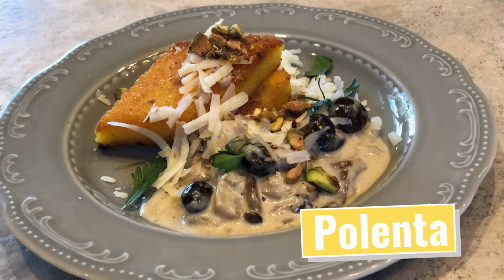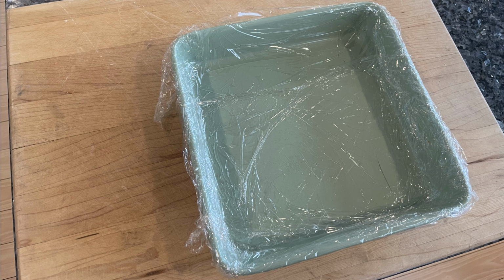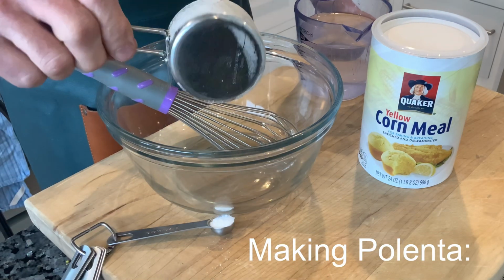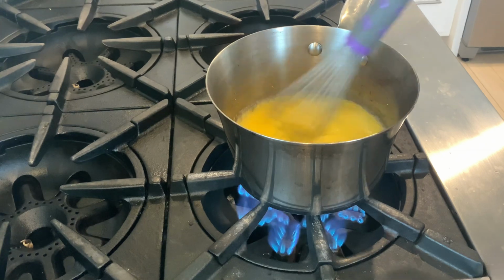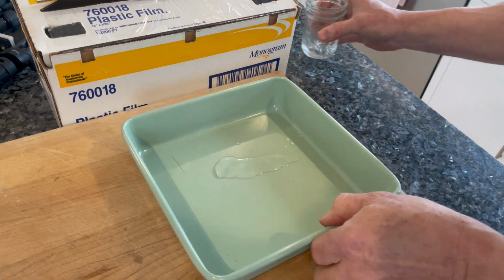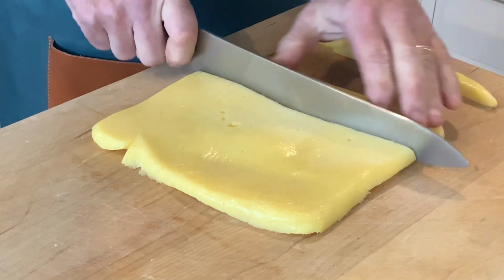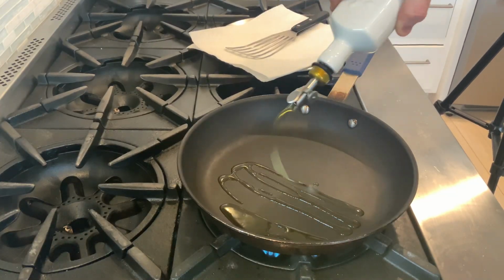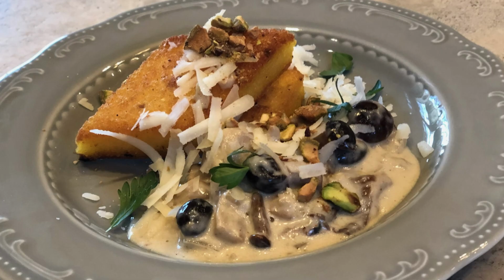Crisp Polenta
Polenta is so versatile and can be served soft right after it is cooked on the stovetop or it can be formed and chilled to create a firm cake that can be crisped in hot oil. There are many options that can be used to flavor polenta from herbs and grated cheeses (Gruyère and Parmesan being a few favorites), to nuts and roasted vegetables.

⬇️👨‍🍳LINKS TO VIDEO RECIPE & PRODUCTS ⬇️⬇️

Join me in my kitchen as I prepare recipes from my two cookbooks, European foodie trips and explore new inspirations.

📒Chapters:
 2:06 Mixing Polenta
 2:28 Cooking Polenta
 3:47 Forming Polenta
 4:37 Cutting Polenta
 5:37 Crisping Polenta
 6:34 Recipe Suggestions

👨‍🍳About Me - Working in professional kitchens since I was 15, my passion for the culinary arts runs deep. Sharing my knowledge with enthusiast students has always been a highlight of my career. I was the chef/owner of the Hartstone Inn in Camden, Maine for 23 years, and for the past 12 years, I have been leading foodie cooking trips to Europe. After graduating from the Culinary Institute of America in 1988, I was a chef with Hyatt and other resorts, was named Caribbean Chef of the Year during my years in Aruba and have taught private and group cooking classes for many years.

If you liked this video, please give me a thumbs up as well!